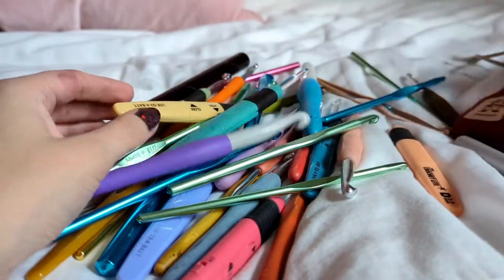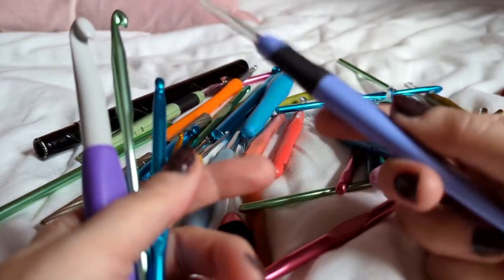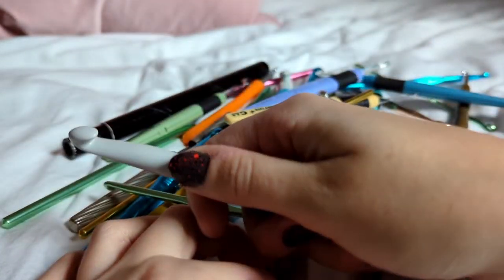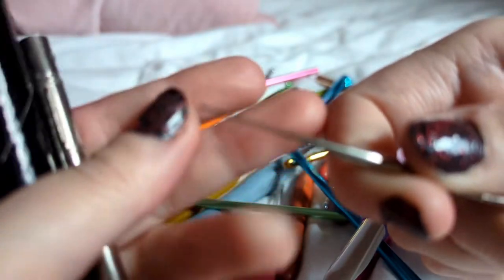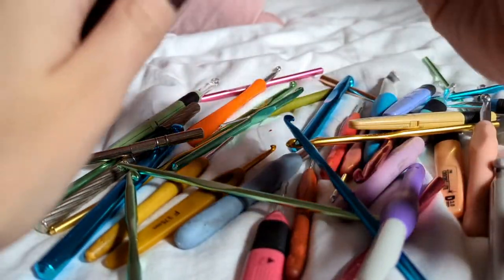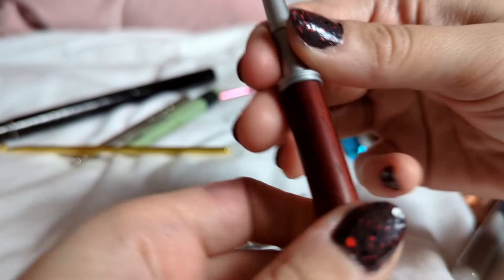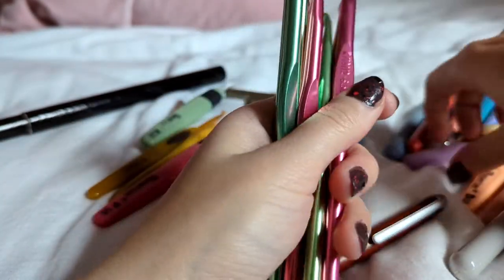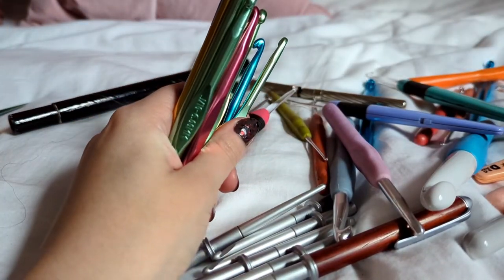Crochet Basics for Total Beginners #2: A brief intro to crochet hooks!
This is a super brief introduction to the main tool in crochet: the hook. take a look at my own collection of crochet hooks as I compare them to each other and discuss things to consider when picking out the right hook for you and your project.